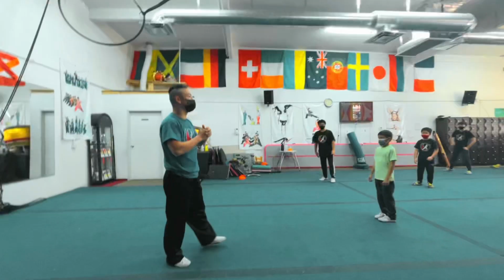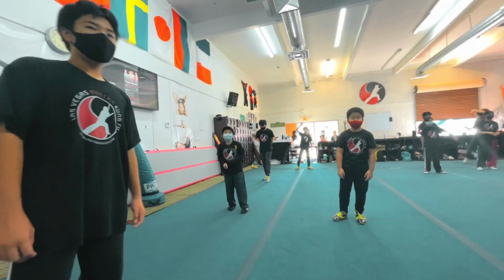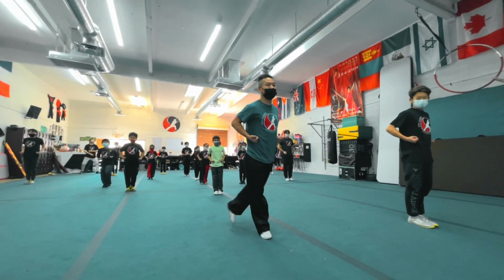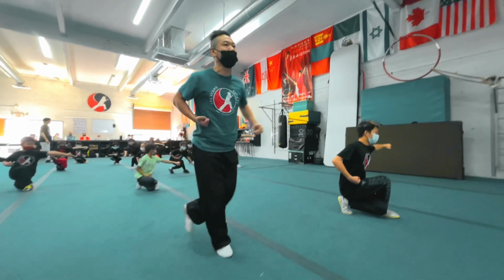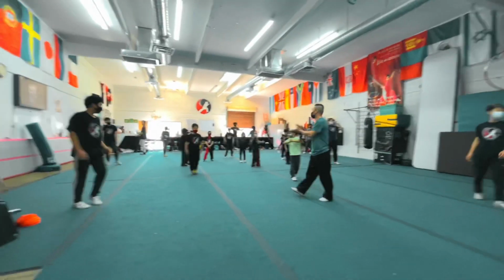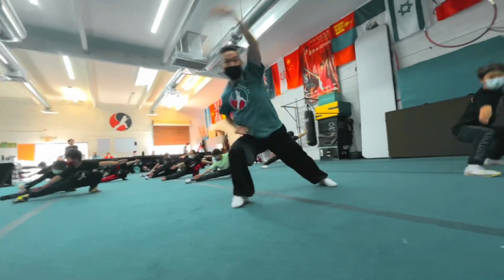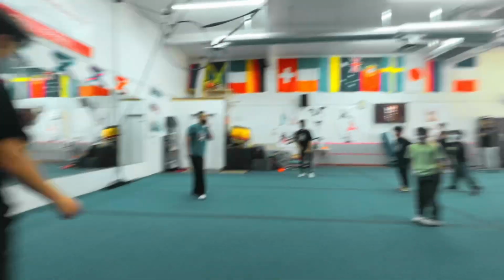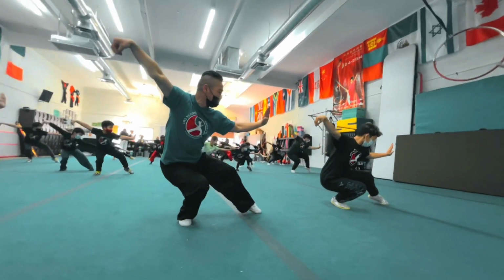Wushu Kung fu 5 stance form full tutorial / must know form for beginners / stances training drills